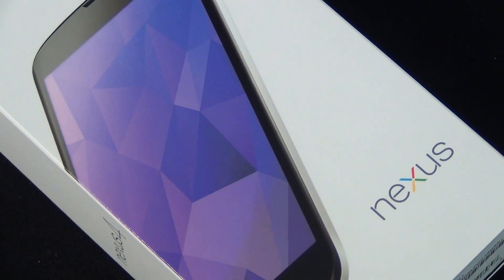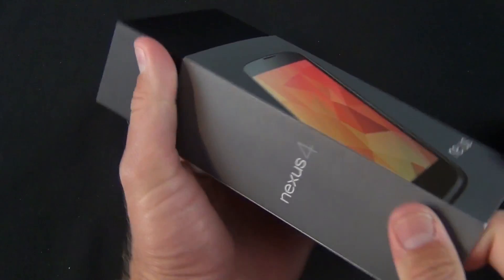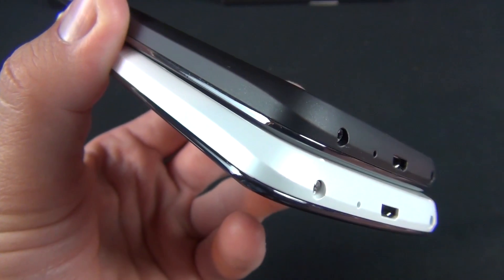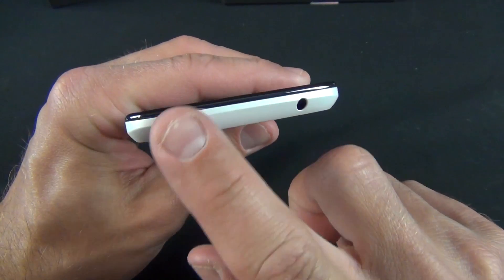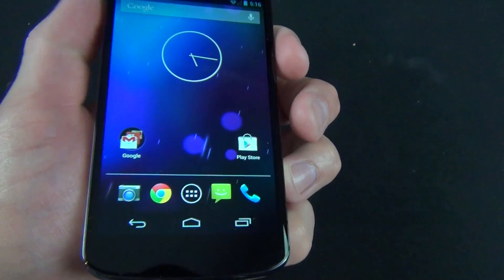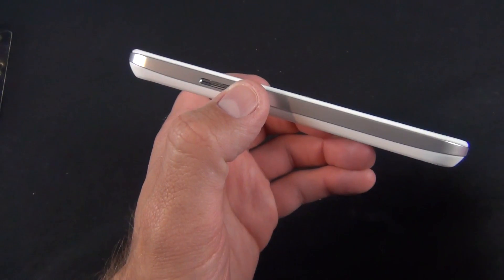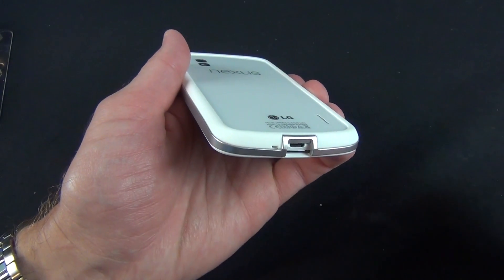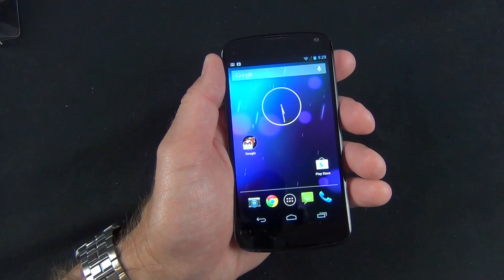Google Nexus 4 (White vs Black): Unboxing & Review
Unboxing and review of the White Google Nexus 4 with a comparison to the black model which reveals some slight design changes and material differences.